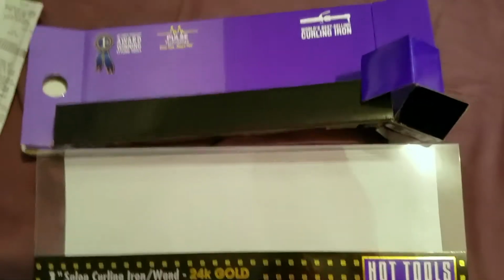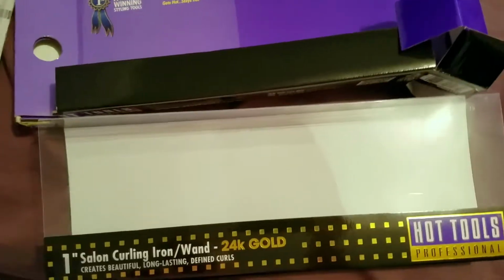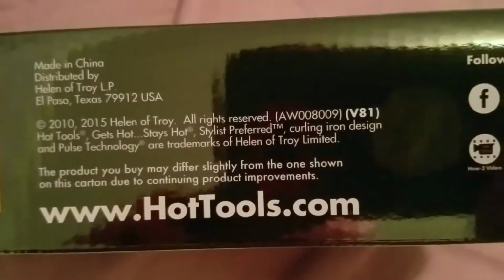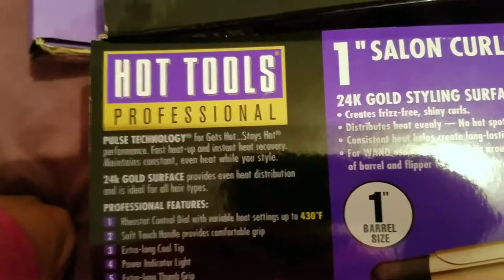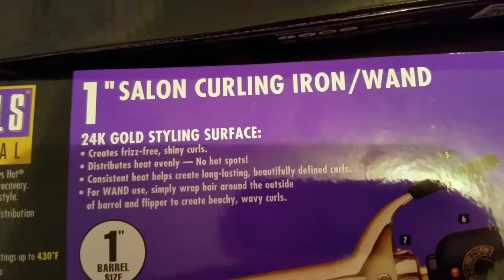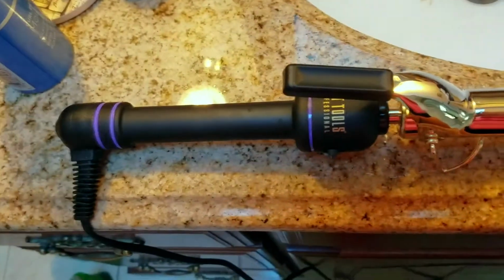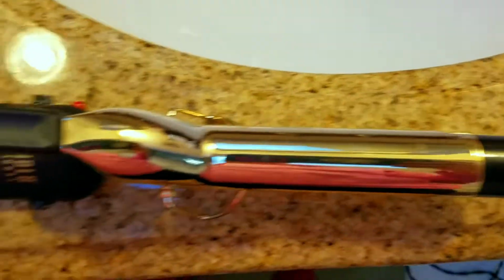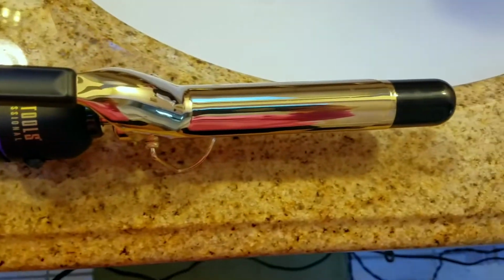✅ How To Use Hot Tools Professional Salon Curling Iron Review 🔴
About this product:

Hot Tools Professional Salon Curling Iron

Hot Tools 1¼" 24K Gold Curling Iron / Wand with a24K Gold Barrel surface creates beautiful curls and long lasting defined hair styles.  Pulse Technology - Every Hot Tools iron Gets Hot… Stays Hot®due to electronic heating systems and powerful heating capacity. The system quickly diagnoses heat loss and restores it to the heating surface, reducing styling time increasing hold improving shine due to improved cuticle closure.

 Rheostat control dial with variable heat settings up to 430°F
• Pulse Technology® – Gets Hot..Stays Hot®
• Fast heat-up
• Soft Touch handle provides comfortable grip
• 24k Gold barrel surface
• Separate On / Off switch
• Foldaway safety stand
• "On" indicator light
• 8 ft. Professional swivel cord
• One-year warranty